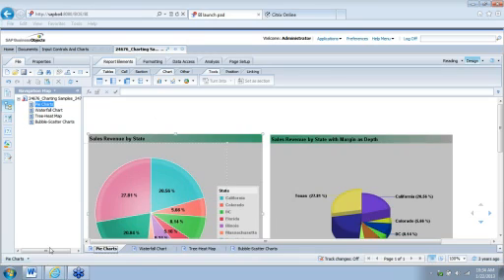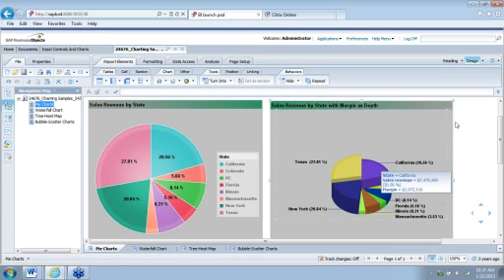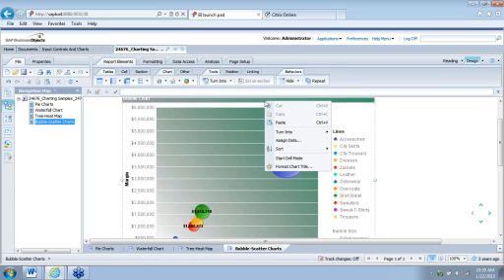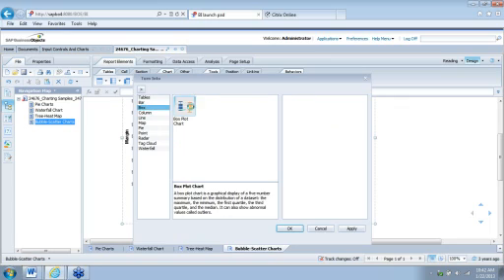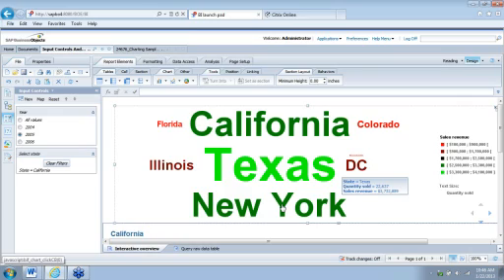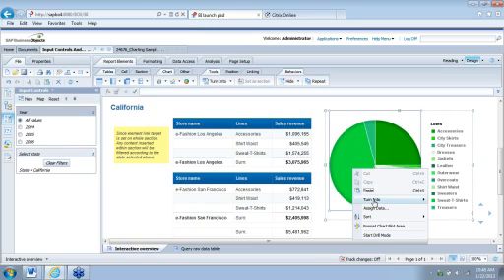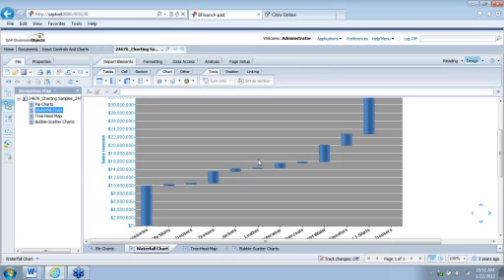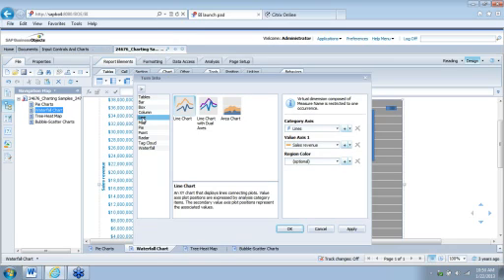Charting Capabilities in SAP BusinessObjects 4.0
SAP BusinessObjects 4.0 offers a new array of Charting capabilities. These visualizations highlight the most important Keep Performance Indicators. We will highlight a number of charts, Tree, Parento, Graphs, Bubble, etc. Within this webinar, we will share our experience as which charts are going to best suit your needs and how to apply them within your BusinessObjects deployment.